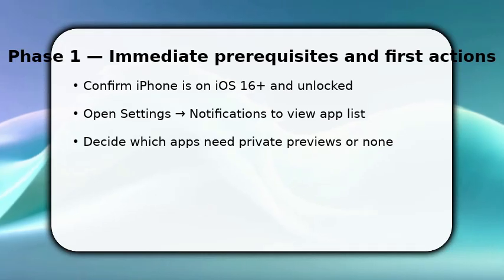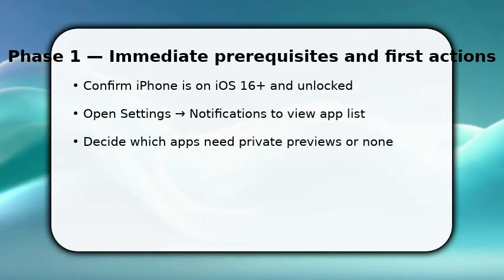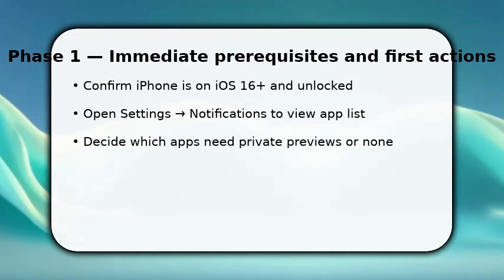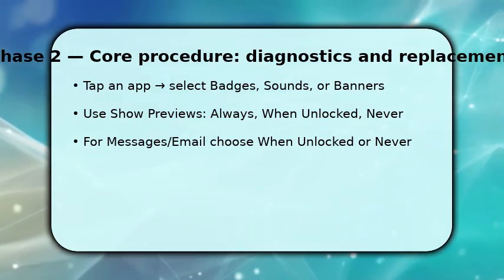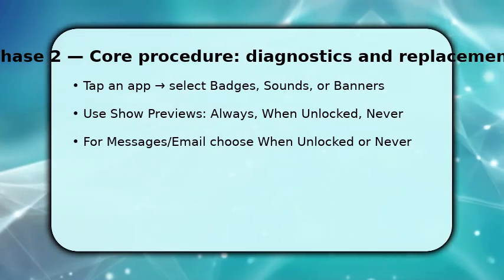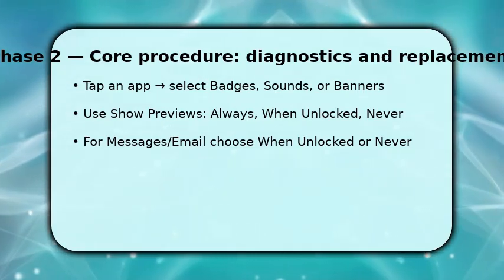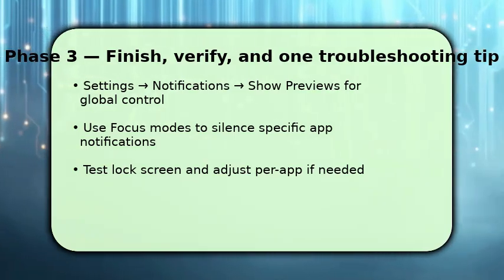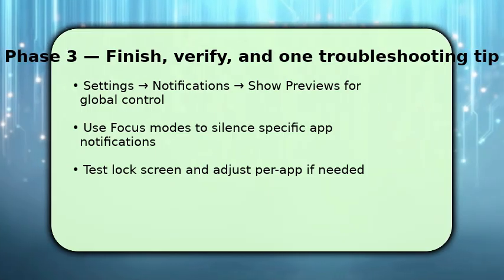How to Make Your Notifications Private on Iphone - Step by Step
How to Make Your Notifications Private on Iphone - Step by Step | 🔒 Surfshark VPN Deal — Stay private and secure. $1.99/mo + 3 Months Free ▸

Learn how to adjust your iPhone settings for enhanced privacy. This video guides you through the process of making notifications private, ensthy protecting sensitive information from being easily visible on lock screen and in Notification Center.

iPhone, Notifications Privacy Settings, Lock Screen Security,